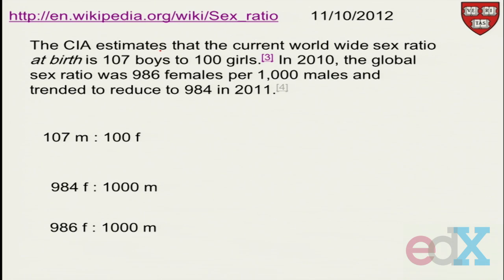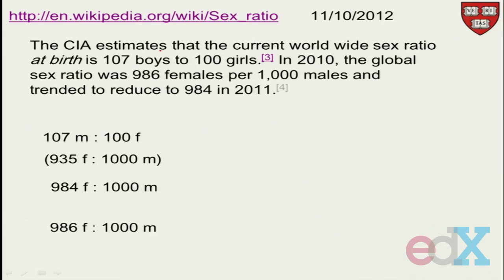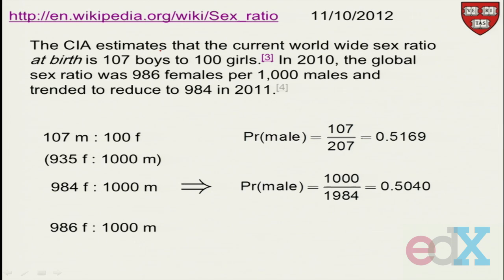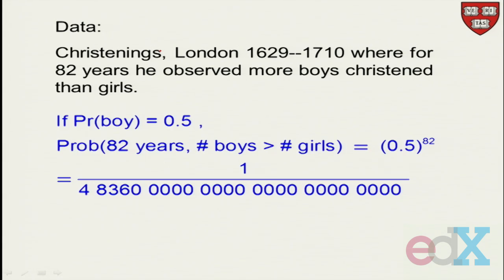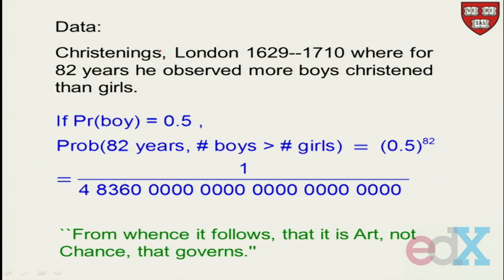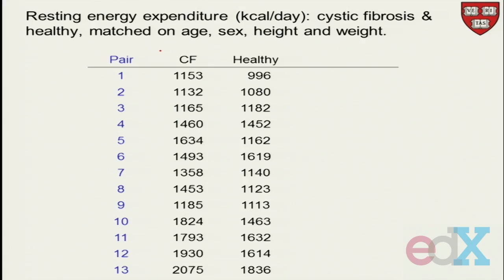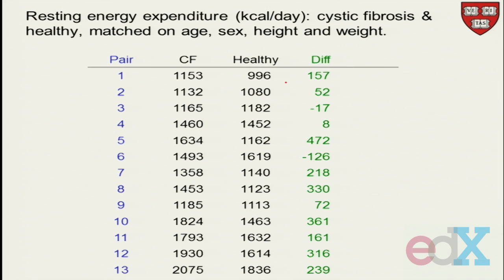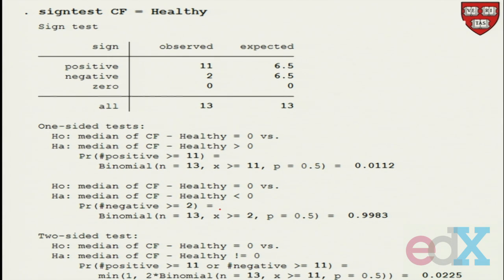Week 9 : SIGN TEST